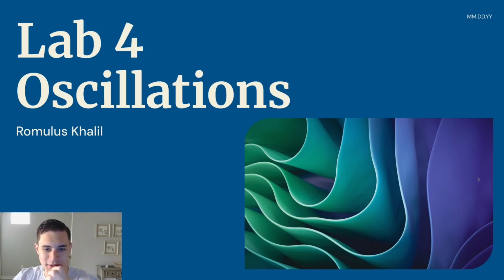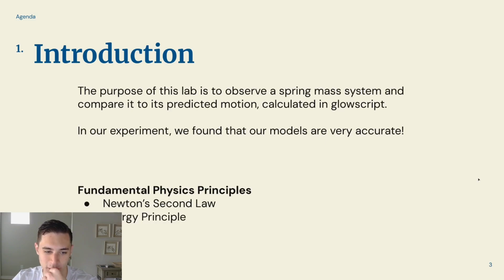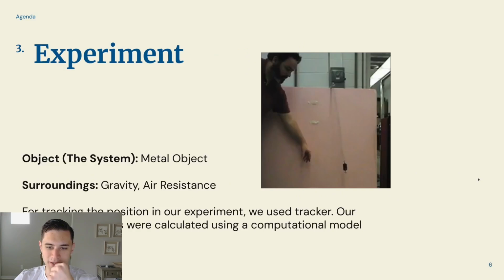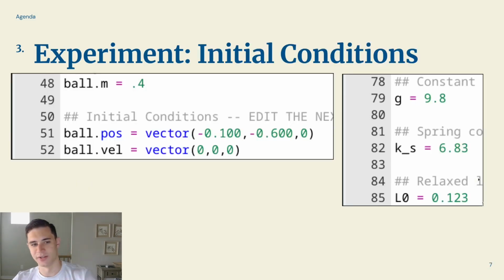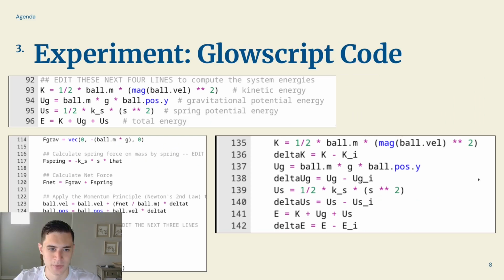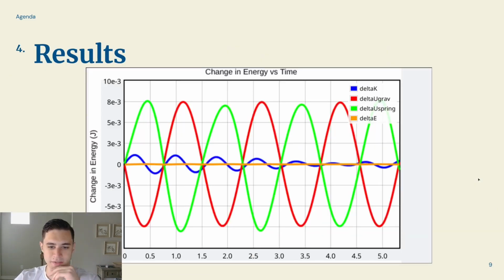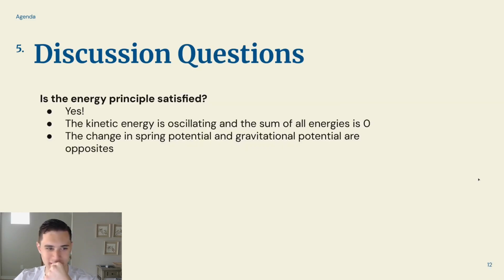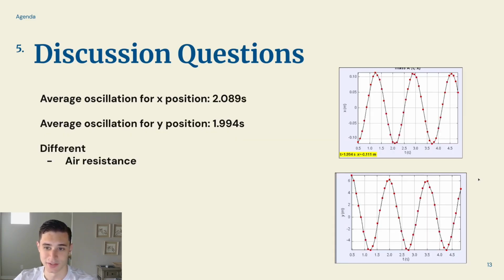PHYS 2211 Lab 4 | Oscillations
oscillating